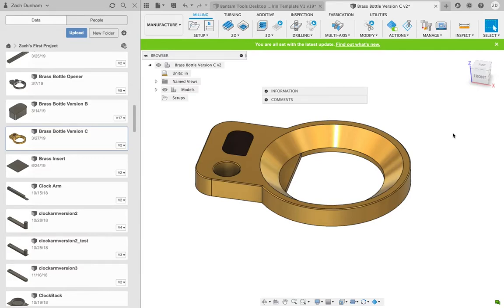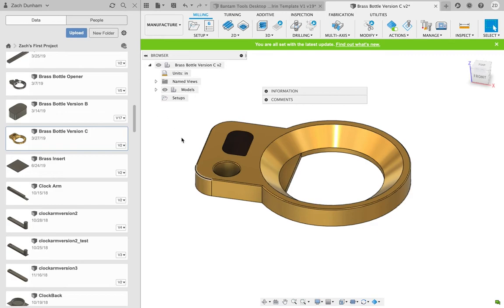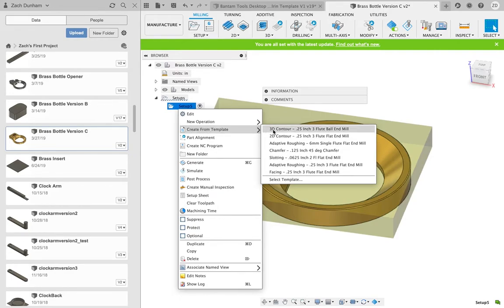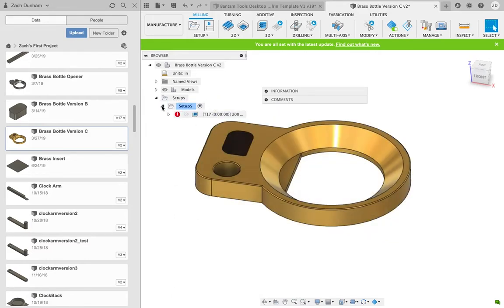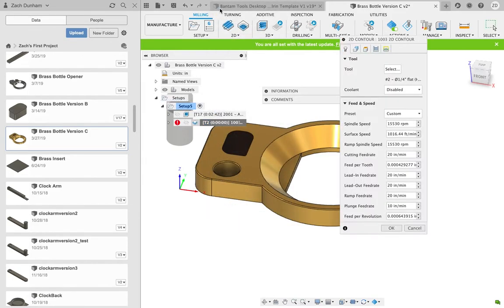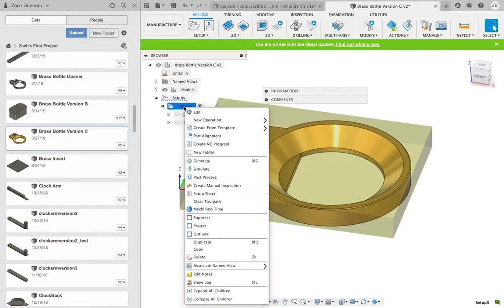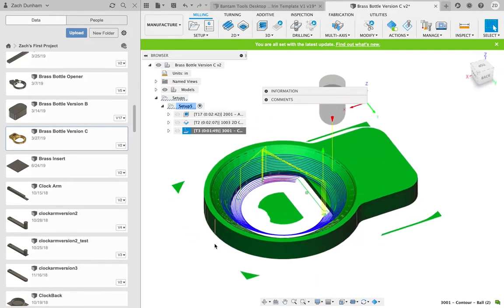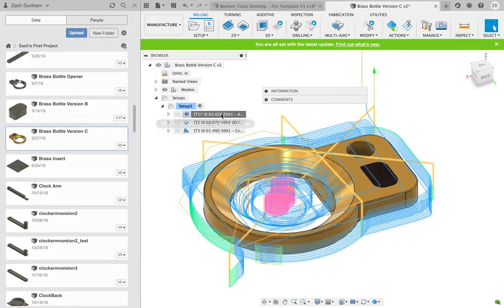Bantam Tools CNC: Basic Fusion 360 CAM Templates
With these Fusion 360 CAM templates, you can begin generating toolpaths for the Bantam Tools Desktop CNC Milling Machine within minutes. Just open your CAD model, select a Fusion 360 template with preconfigured speeds and feeds, hit Generate, and you’ll have a toolpath ready for post-processing. Here, take a look!